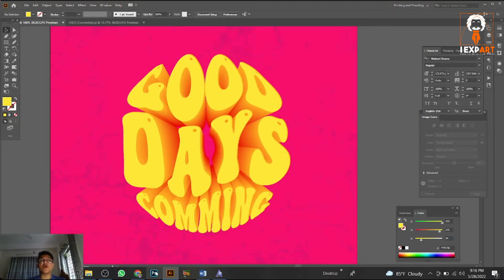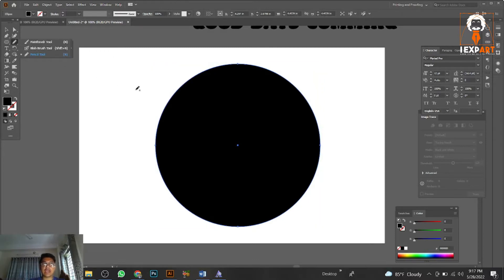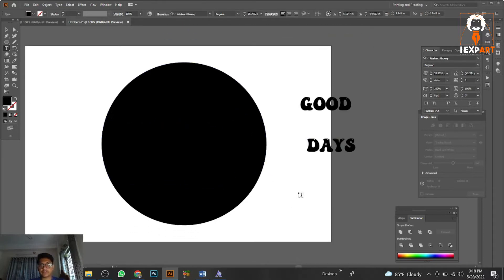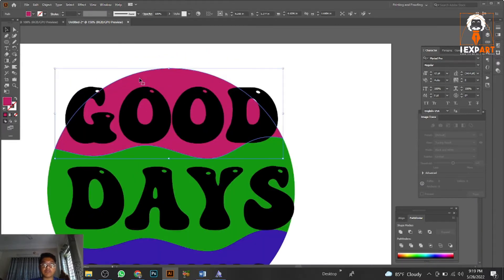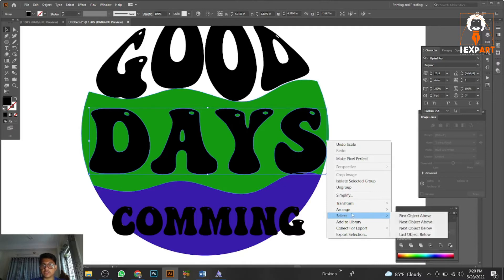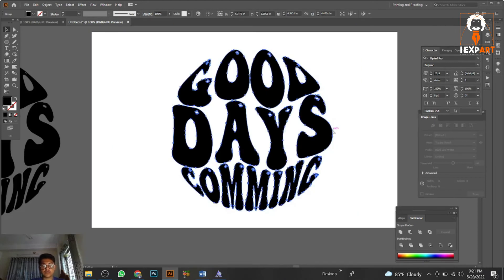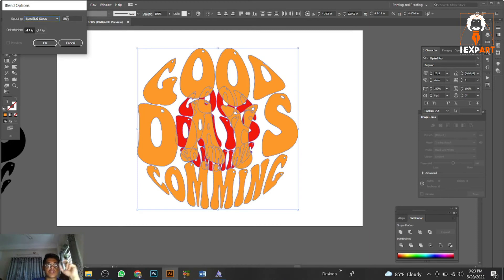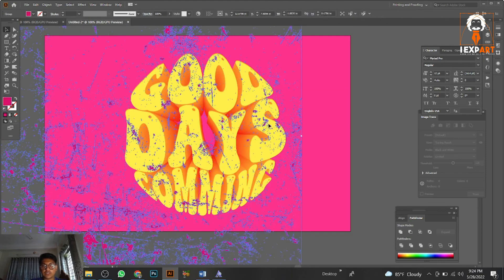How to make a 3D TEXT EFFECT | Super Easy Way Using Blend | Adobe Illustrator Tutorials | I Expart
Hey, I made this video for help anyone can make that typography in a super easy way. In this video (How to make a 3D TEXT EFFECT | Super Easy Way Using Blend | Adobe Illustrator Tutorials | I Expart), I make that super easy and simple. In that way you can learn something new about adobe illustrator, this tutorial is cool easy and simple.
If you want to learn adobe illustration, photoshop, you can learn from our channel. We are doing really good in here.
Best regards:
Nobel :)
iexpart tutorials